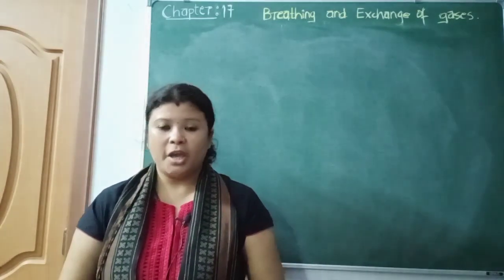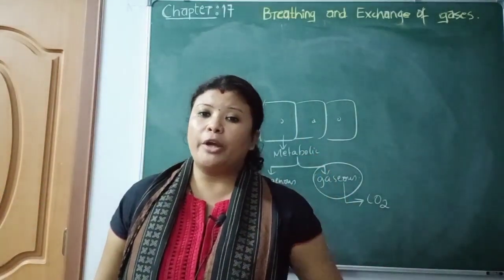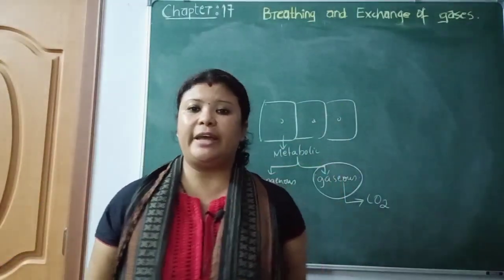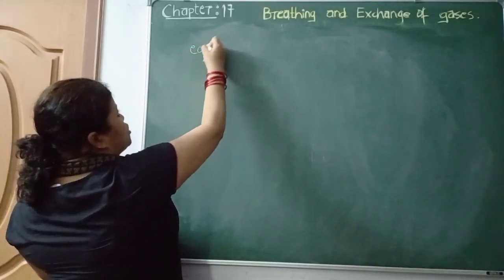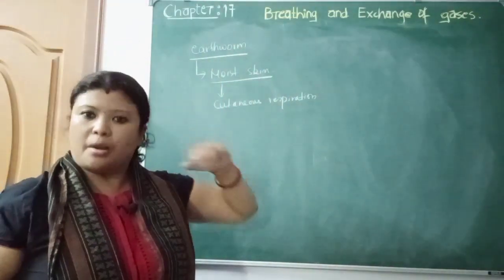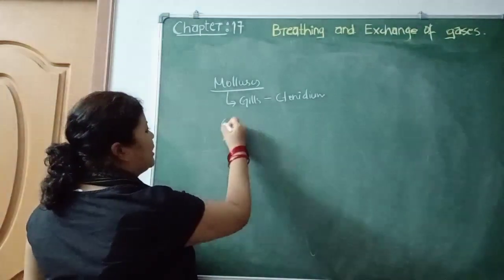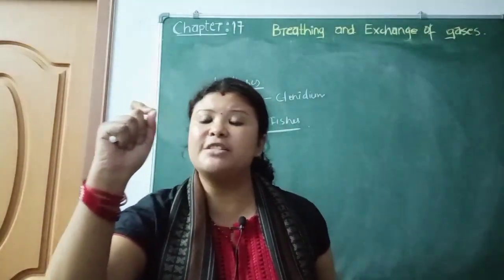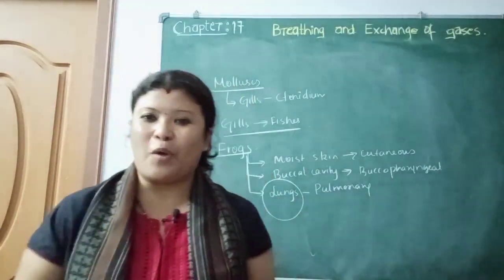Introduction on the different respiratory system | Breathing and exchange of gases-NEET Biology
Hello everyone. Welcome to NEET YUG
In this video session the different types of Respiratory system has been described.
The video is the introduction of the Chapter Breathing and Exchange of gases from Animal Physiology.
Required detail of the content have been explained